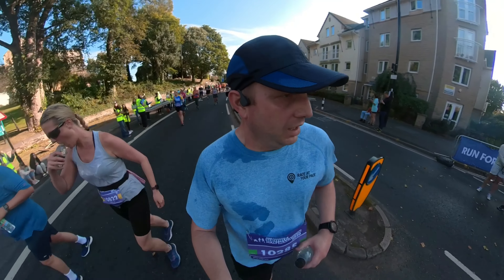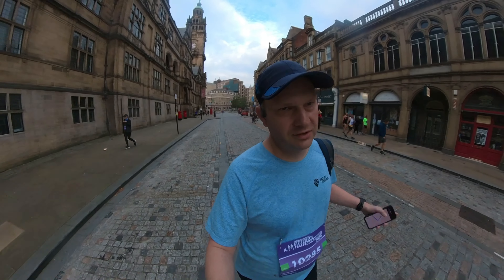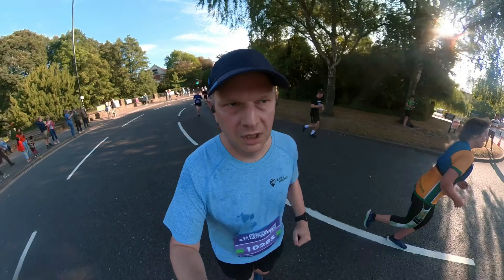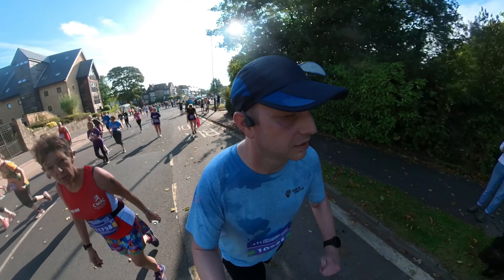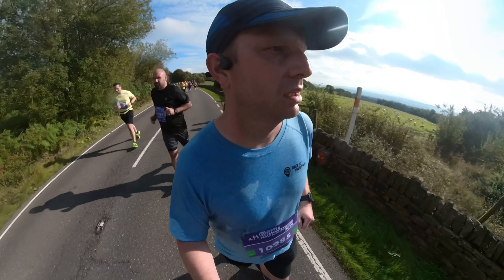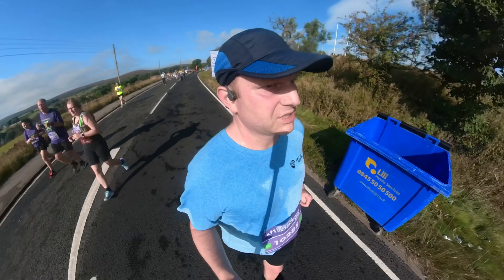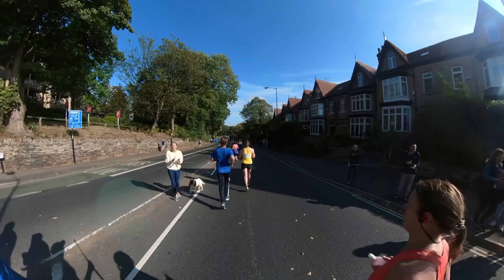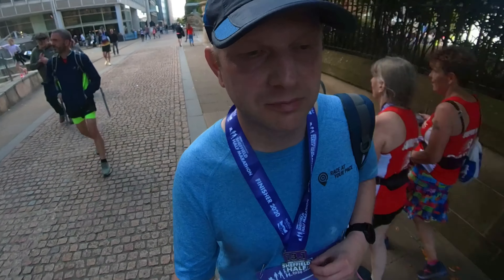Sheffield Half Marathon 2021 | Race Vlog | Hot on the Hills!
Sheffield Half Marathon 2021 - Hot on the Hills!

⏰ Timestamps ⏰

00:00  Intro
00:46 Baggage Drop and Start area
01:58 Sheffield Half Marathon 2021 Start
03:00 The Hill Starts
04:14 Dinosaur on the loose!
05:02 Water Station
05:12 Peak District Views
06:06 Downhill from here!
06:39 Support on the Route
07:02 Two to go!
07:26 Sheffield Half Marathon 2021 Finish
08:08 My Finish time

In this video I share my race day experience of the Sheffield half marathon 2021, a hotter than expected day and a race with great support, big ups and big downs! I hope you enjoy the video 🙂

I’m most active here on Instagram where I share running updates